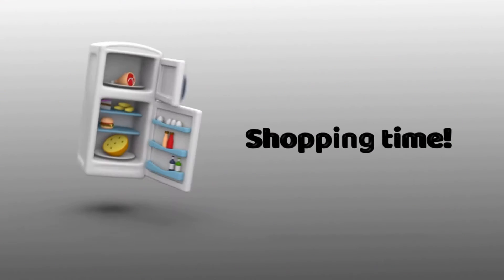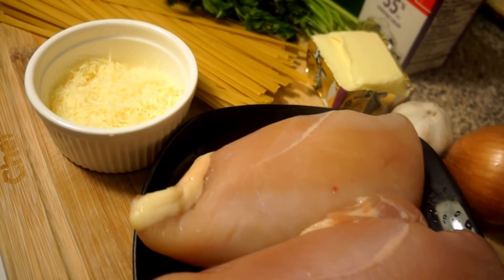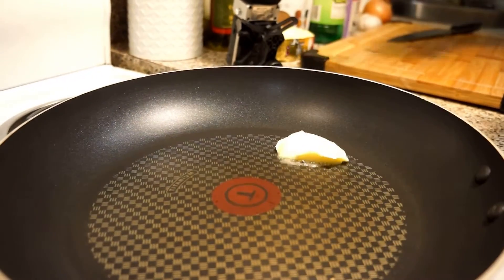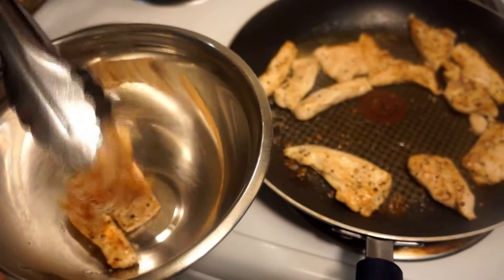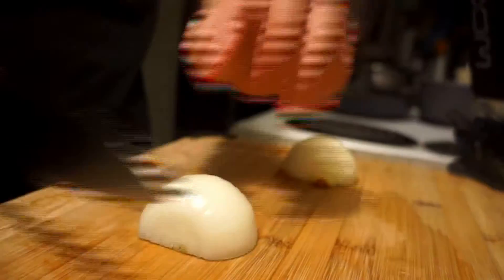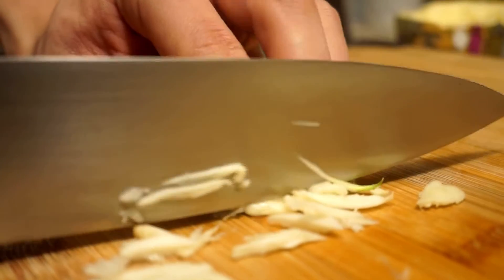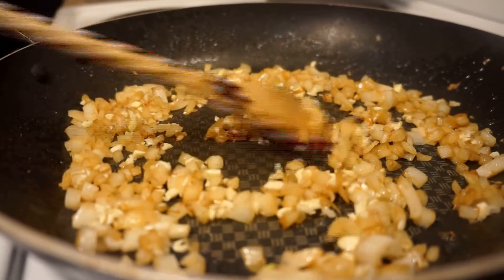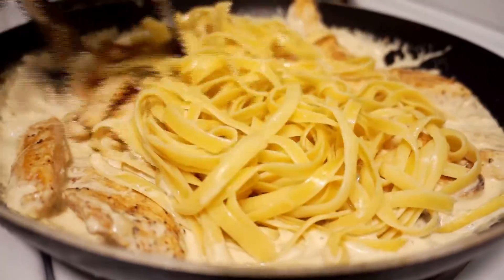Simple Chicken Alfredo Recipe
Hello privet everyone!
Today we're doing Chicken Alfredo.  Pretty much every adult and child loves it.
Enjoy it. And let us know what you think. Also, please follow us and like the video if you like it.